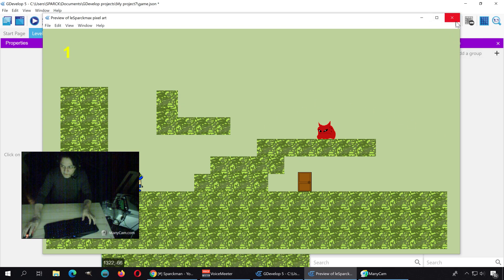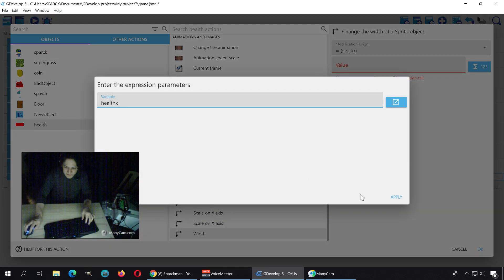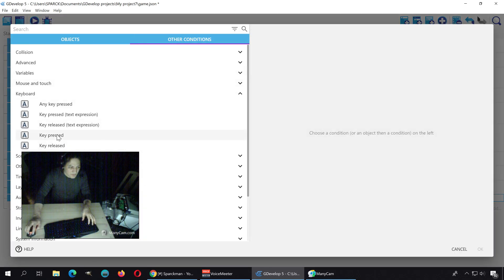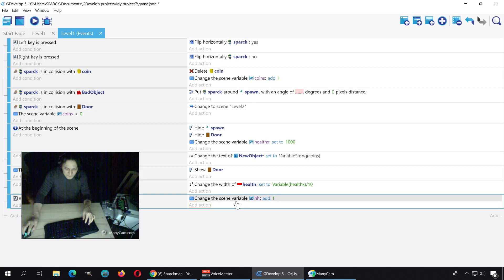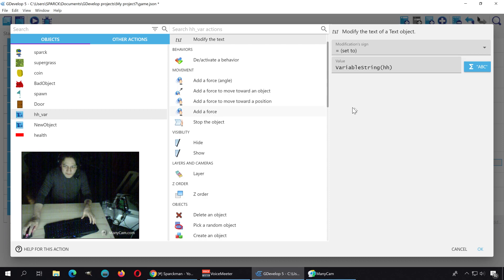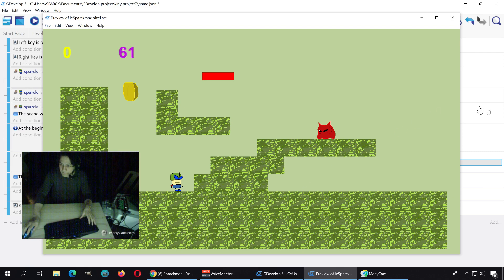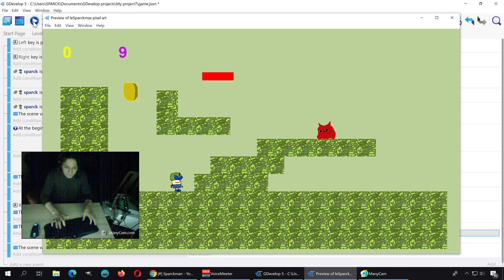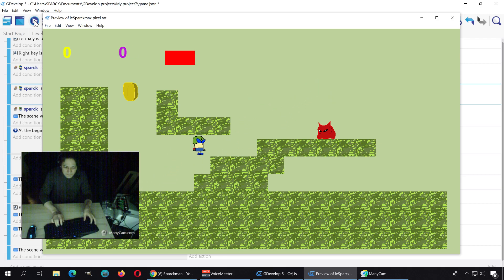HOW TO MAKE AN ANIMATED HEALTH BAR - (GDEVELOP) Easy Gamemaker 2020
Let's create a simple health bar using the Gdevelop GUI-system!